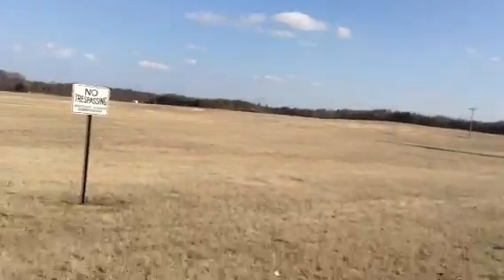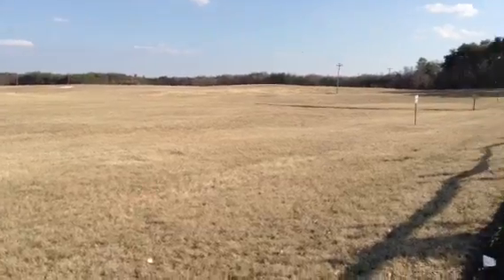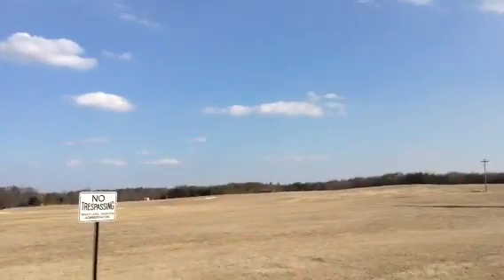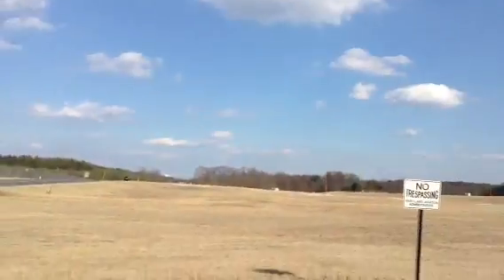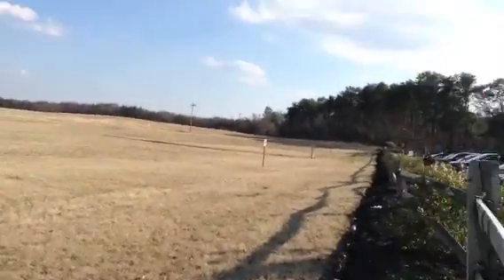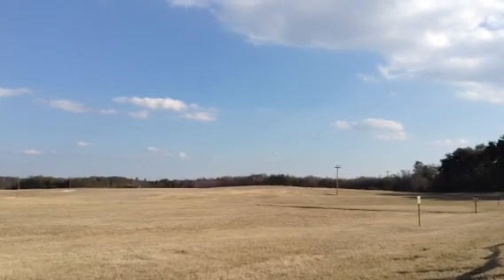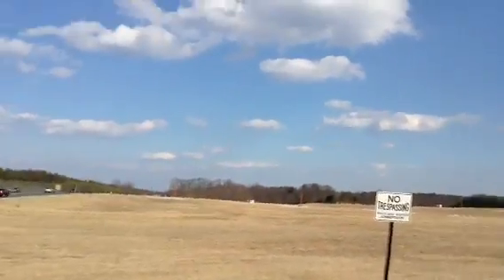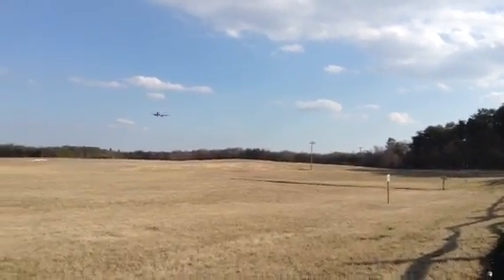BWI spotting P2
Southwest B737, united  A320, and another southwest B737